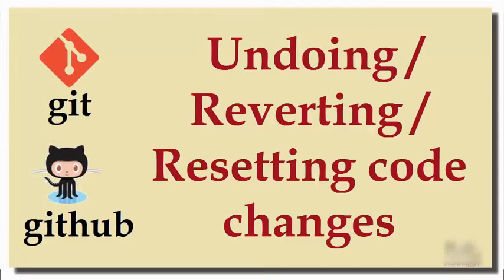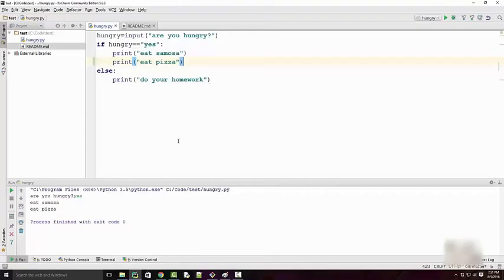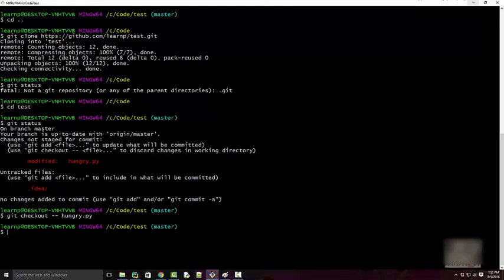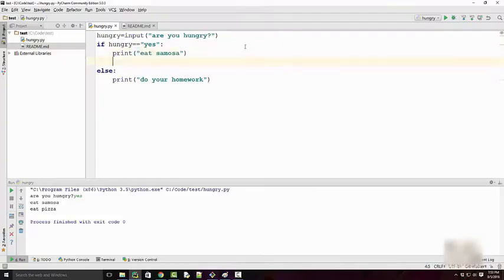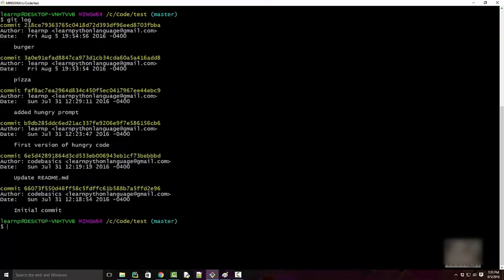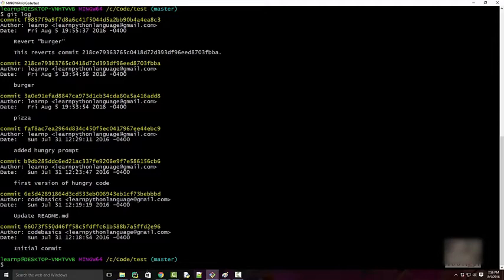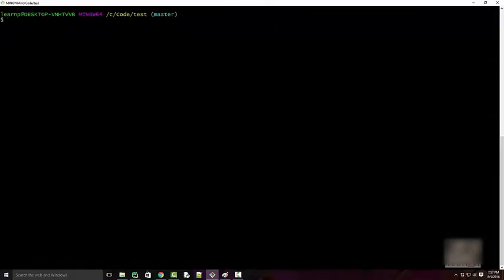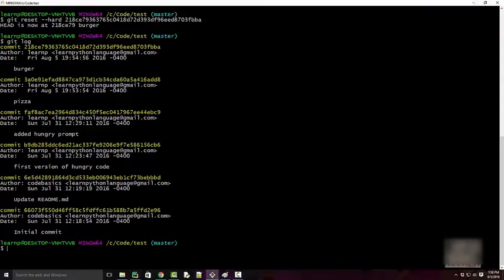Git Tutorial 5 Undoing Reverting Resetting code changes